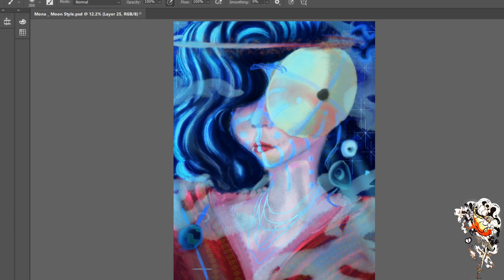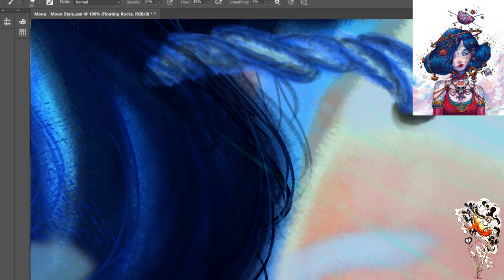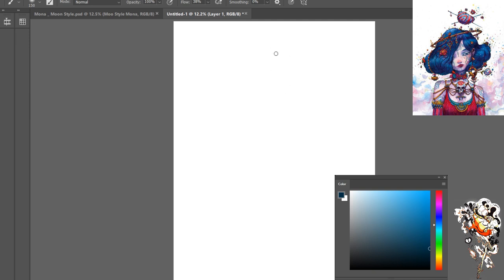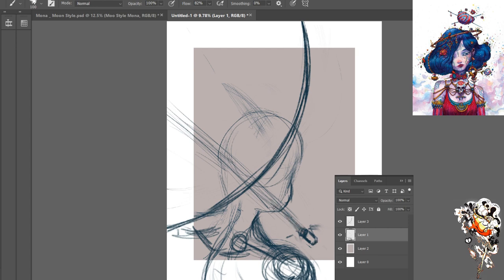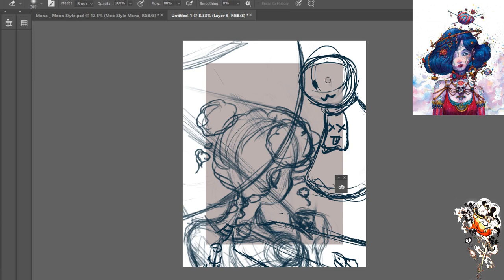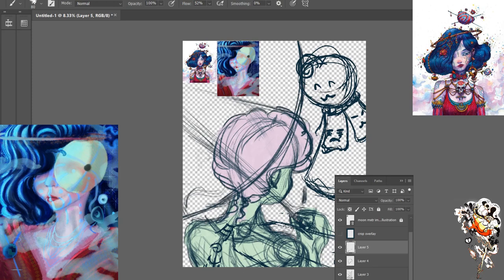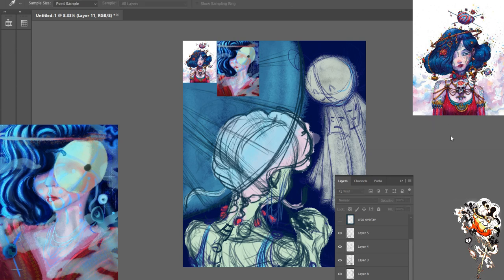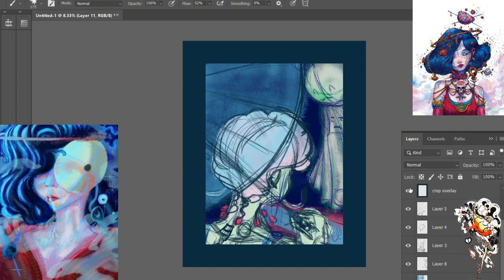Traditional Drawing Techniques in Photoshop part 2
Back again with Moon Style Mona to finish up!

Today Mona will be experimenting with traditional drawing styles in Photoshop! She's still trying to find a comfortable workflow.

References:

Imagine FX Issue 172  Create a portrait in mixed media with MOON

Best Wishes!
Mona!

Make sure to catch the stream this Saturday @7pm  EST

🎵 Track Info:

Title: Flowers by a[way]
Genre and Mood: Hip Hop & Rap + Calm